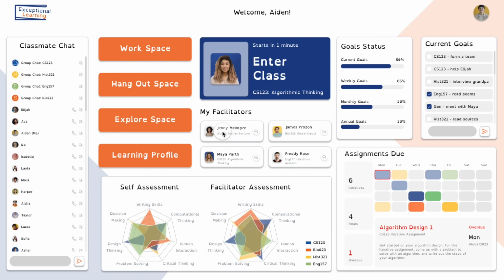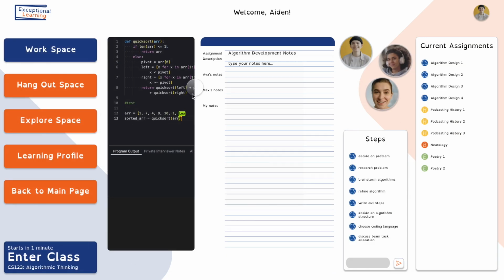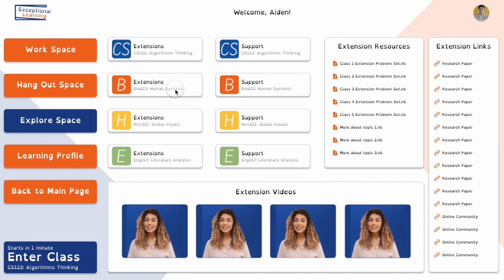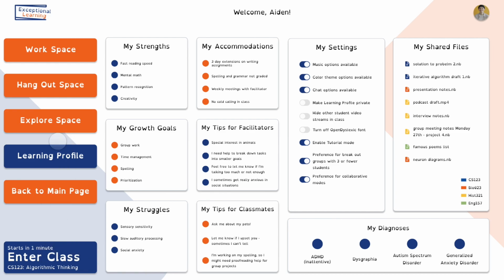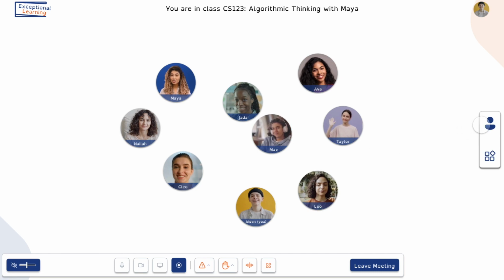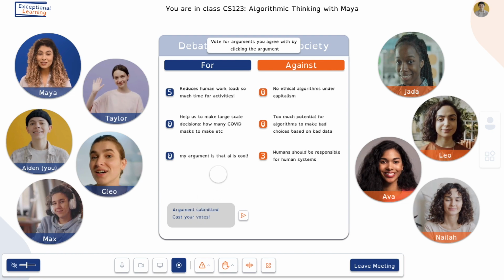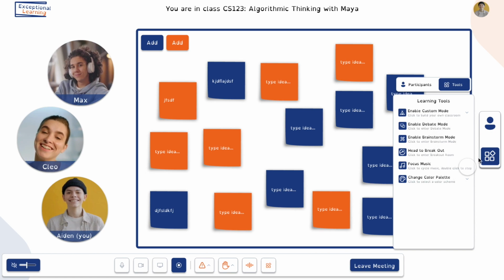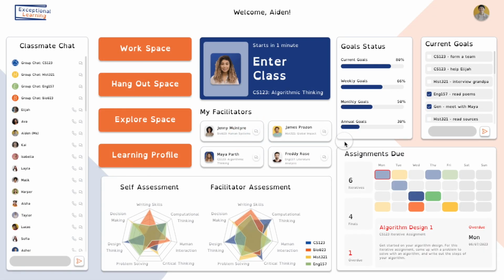Thesis VLE Tour